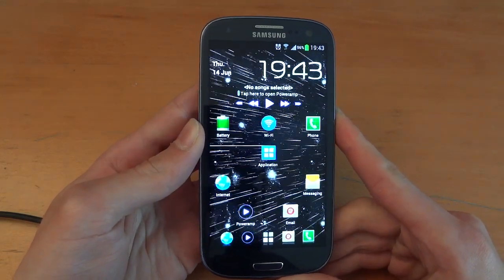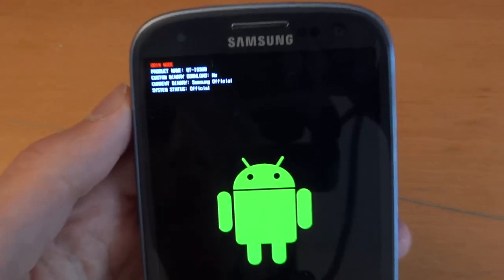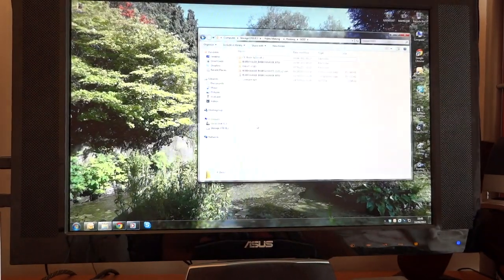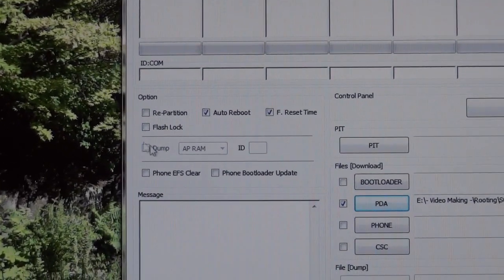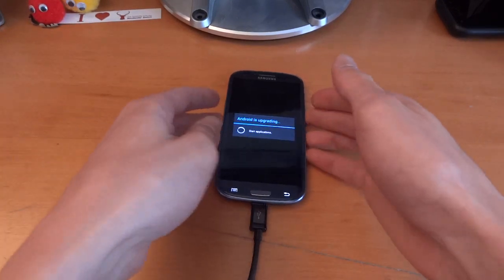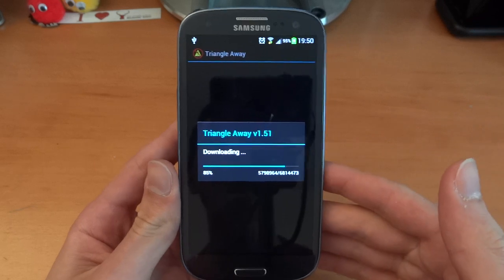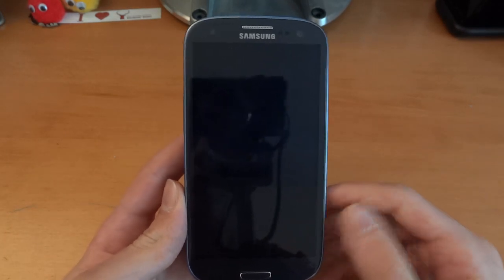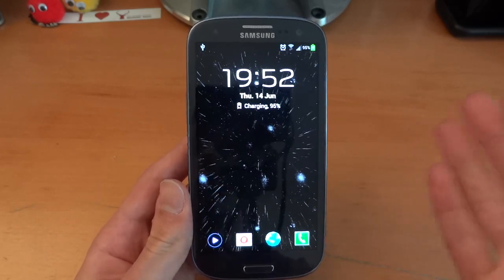How to root & install CWM Recovery on the Samsung Galaxy S III - GT-I9300 - By TotallydubbedHD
-Chris